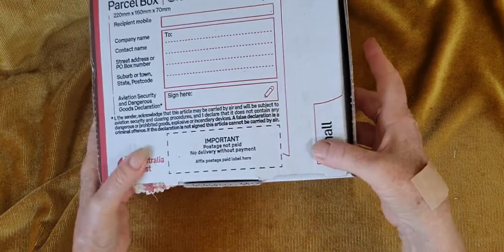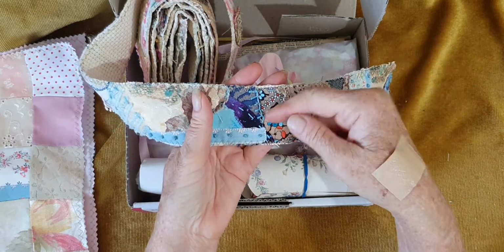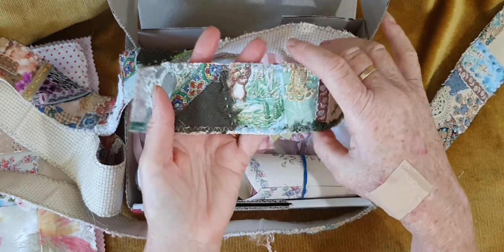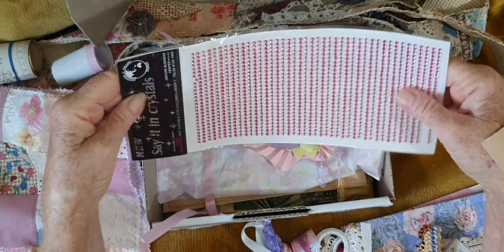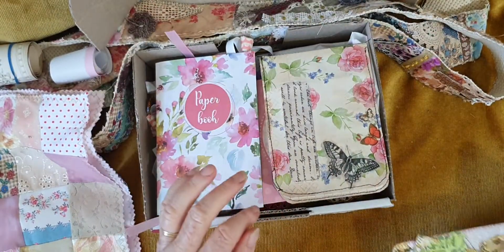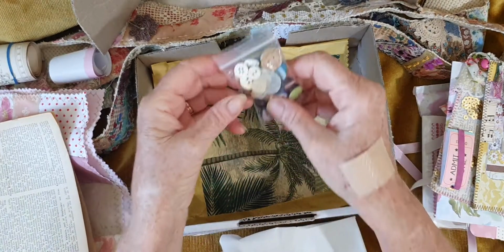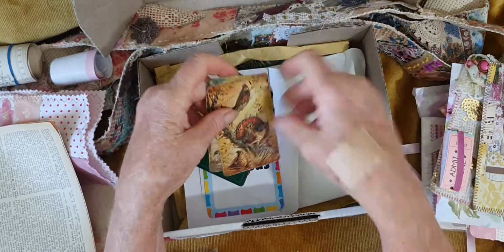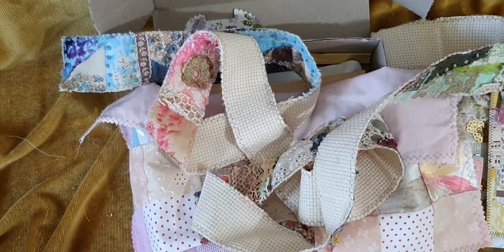( SOLD) January Box Of Handmade Treasures